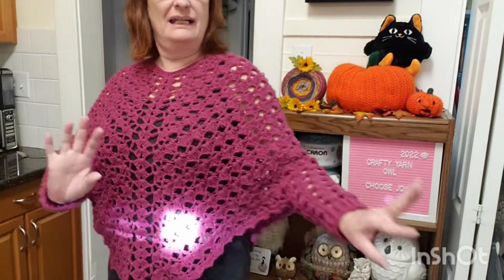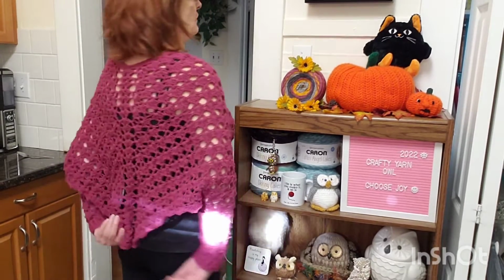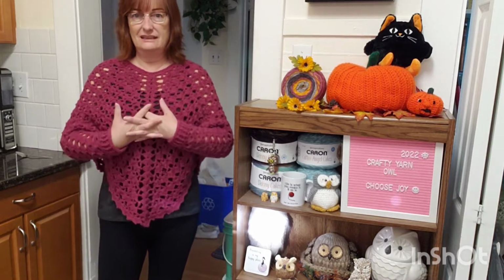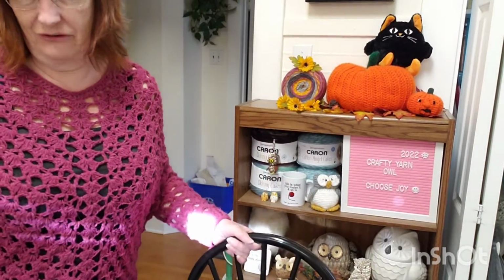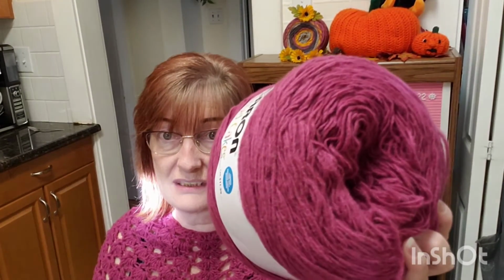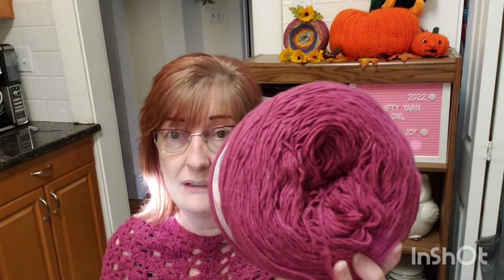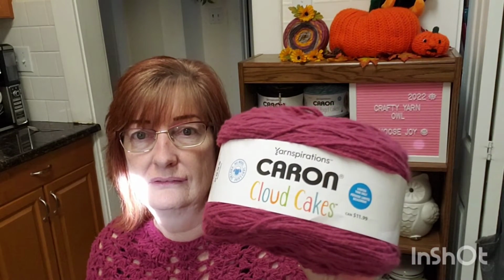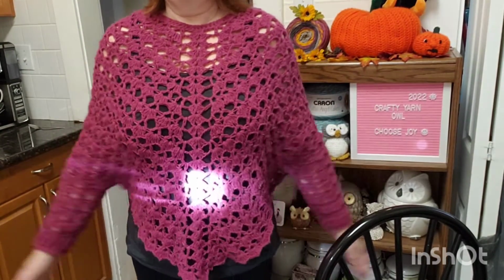Crochet Carolina Poncho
crafty.yarn.owl

Darla Hunter
Winnipeg, MB.
R3G 3R3
Canada